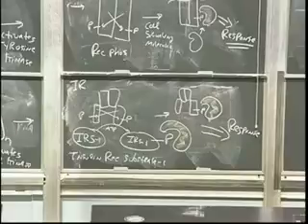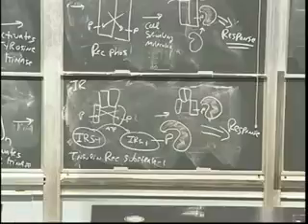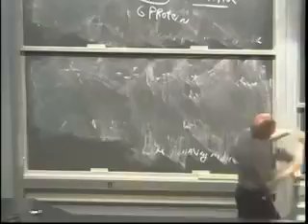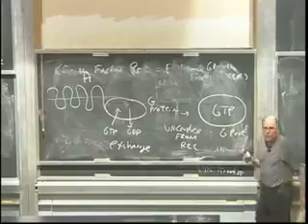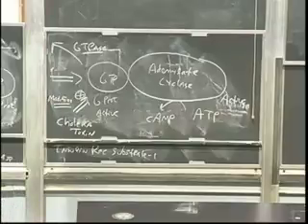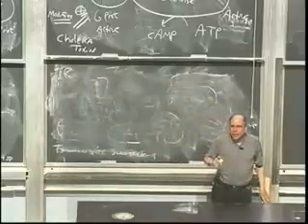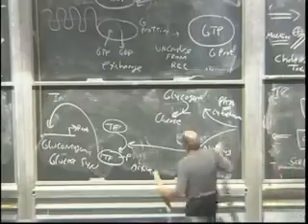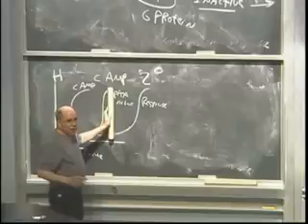36 2013 04 15 Lecture 36001